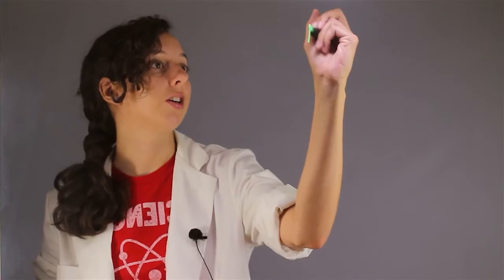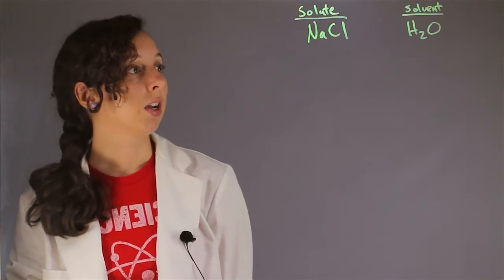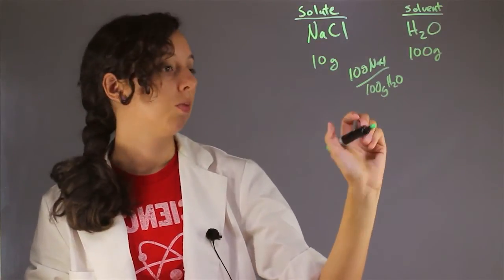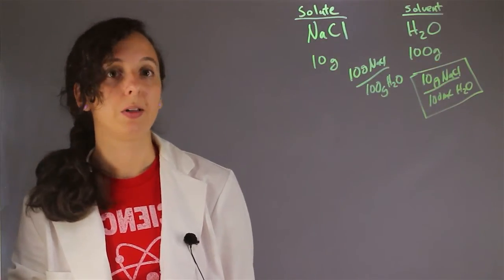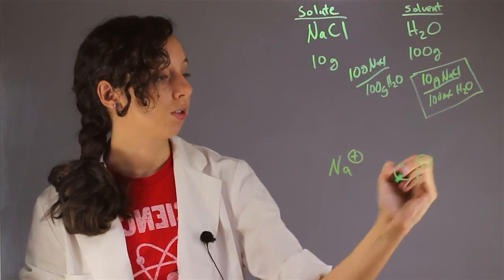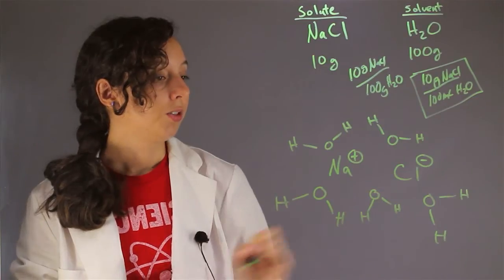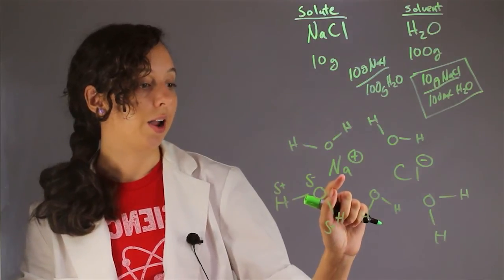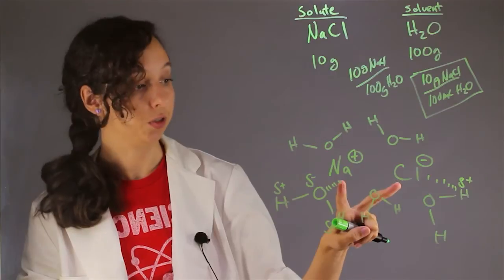Solubility vs. Concentration : Chemistry Help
Solubility and concentration are related, especially when you're dealing with something like table salt. Find out about solubility versus concentration with help from an experienced chemistry and science professional in this free video clip.